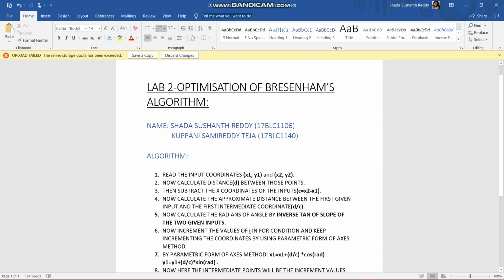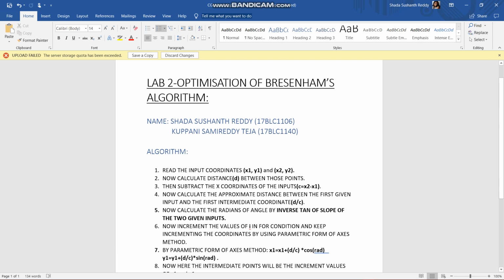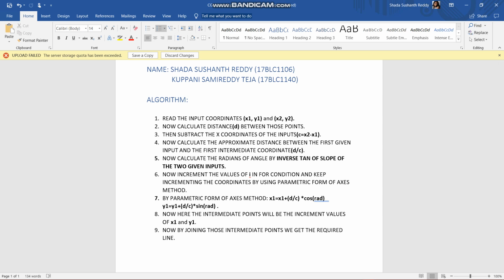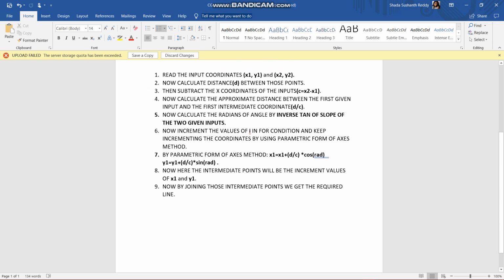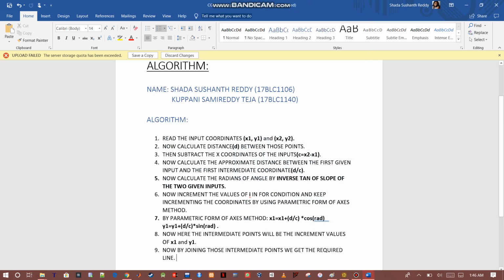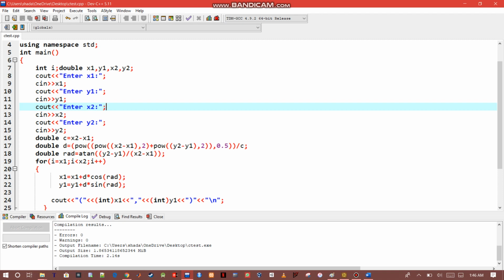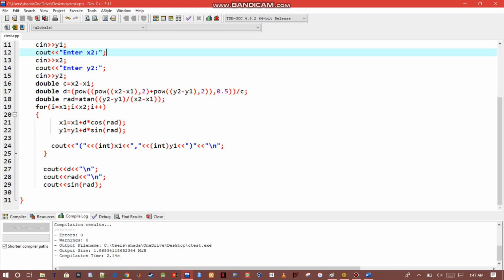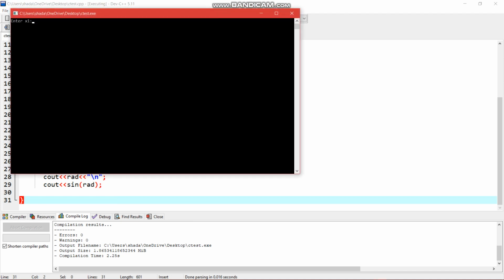LAB 2- OPTIMISATION OF LINE DRAWING ALGORITHMS(17BLC1106 & 17BLC1140)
OPTIMISATION OF LINE DRAWING ALGORITHMS AS LAB SUBMISSION UNDER THE PROF.RAJESH KHANNA.